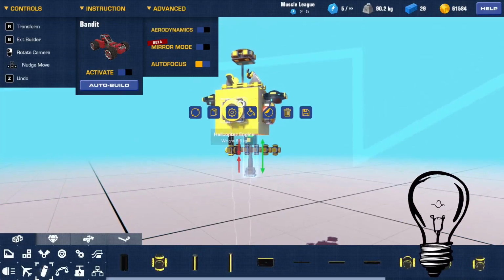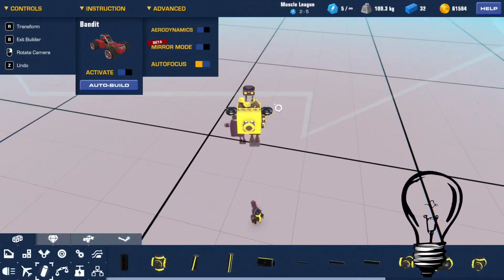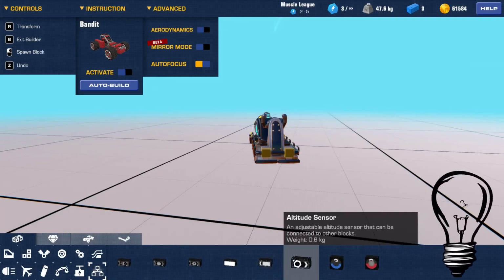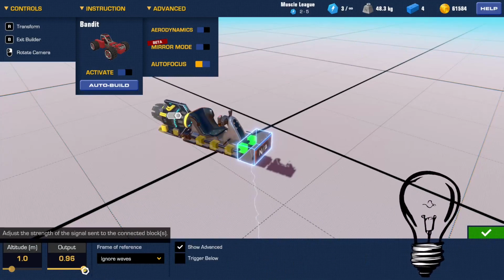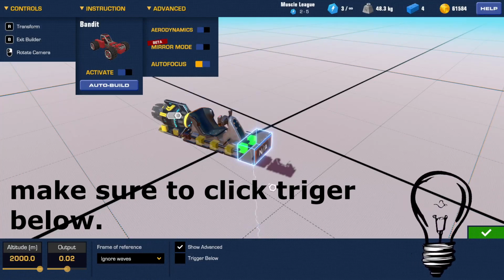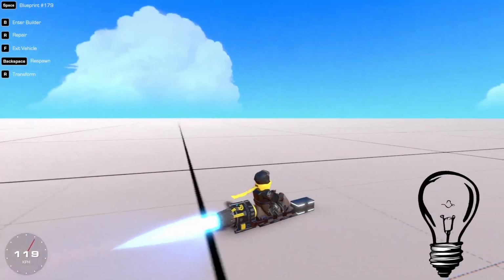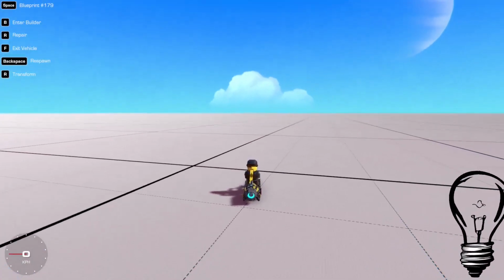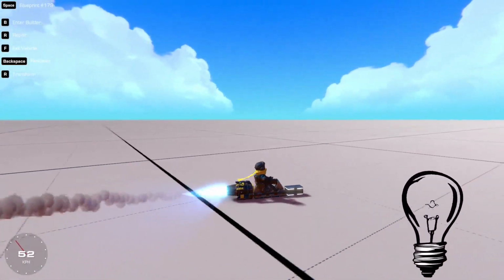Two Easy Simple Underrated glitches to solve problems. (Faster Thruster powerup)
Two glitches that are very underrated and useful for building in Trailmakers. Also comment any glitches you think I should cover know about for other people in the comments :)
Discord server

exa spark
Exploiting game